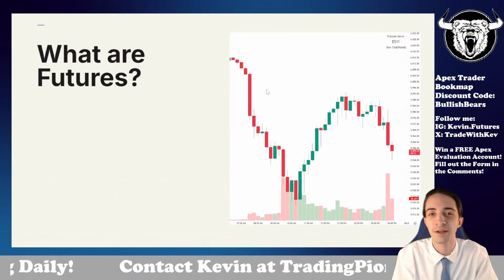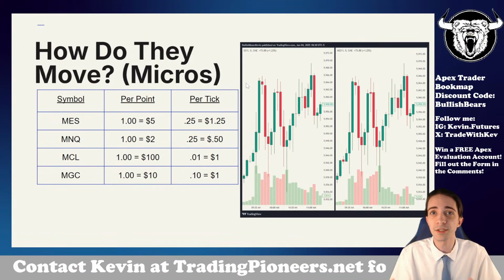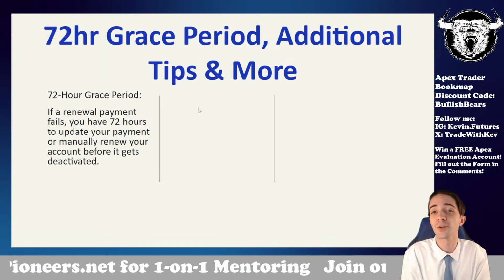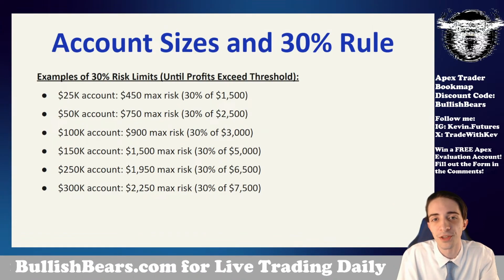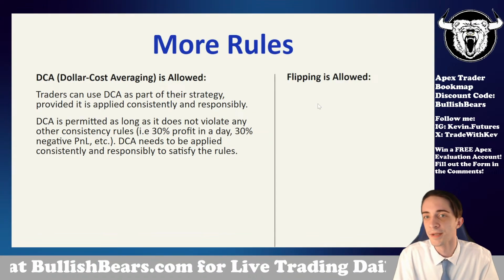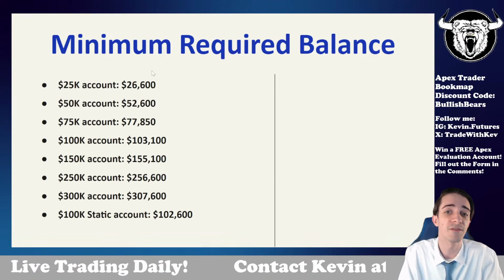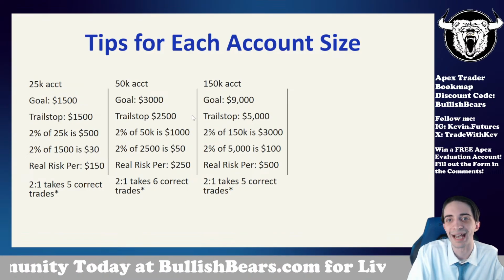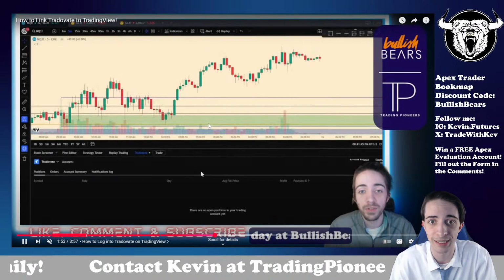What is Apex Trader Funding (Webinar)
Are you ready to trade with a prop firm but not sure where to start? In this exclusive webinar, I’ll break down everything you need to know about Apex Trader Funding — from how it works, the pros and cons, the rules you must understand, and how traders can use it to scale their trading capital.

✅ What you'll learn:
✔️ What Apex Trader Funding is and how it operates
✔️ How their evaluations work (and how to pass them)
✔️ Key rules and metrics traders need to follow
✔️ Common mistakes traders make with Apex
✔️ My personal experience and tips for success

Whether you’re a new trader exploring funded accounts or a seasoned trader looking to leverage capital, this session will give you a clear edge.